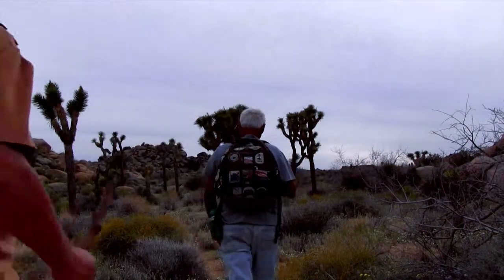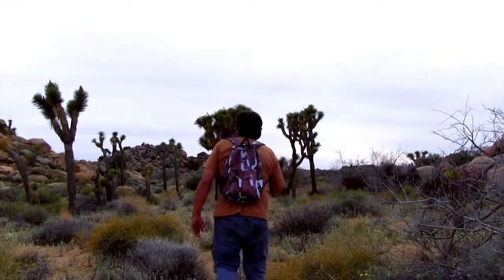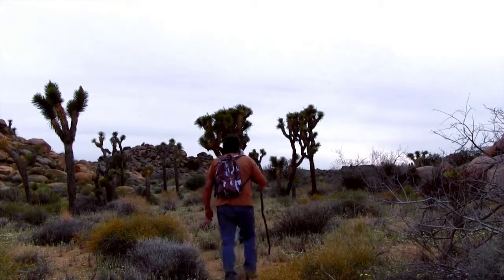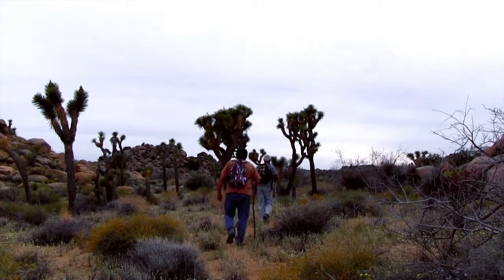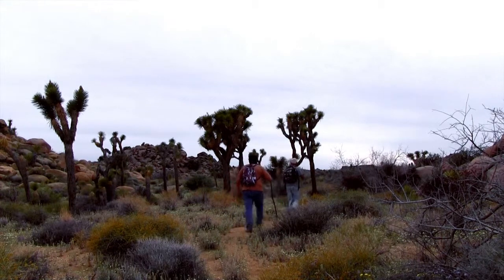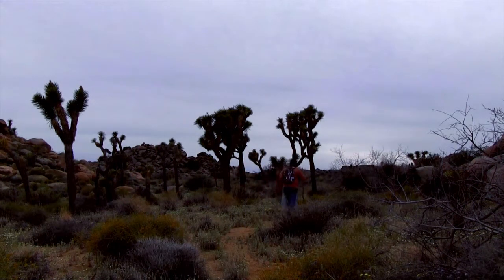Desert Survival - Part Two - Surviving the Heat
Carlos Gallinger and Tim Liddell discuss desert survival tips and how to handle high heat.